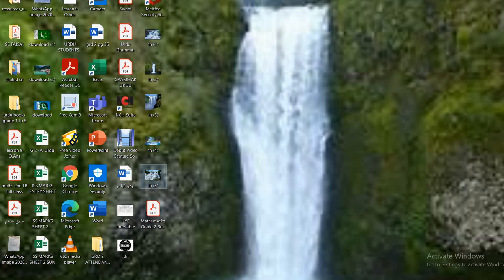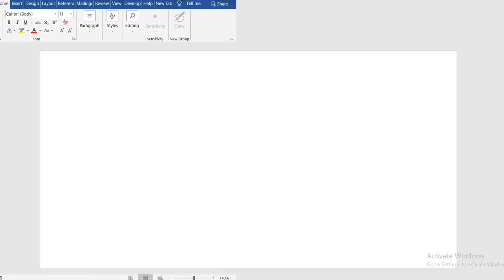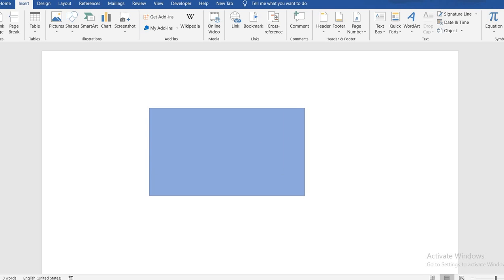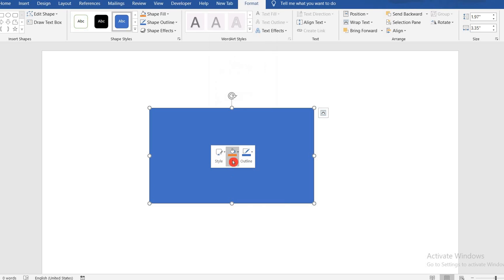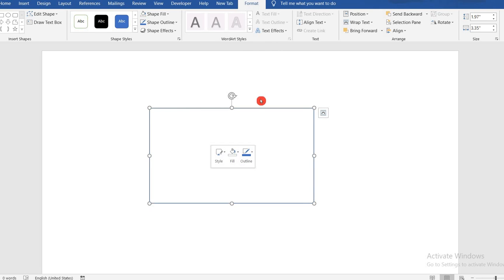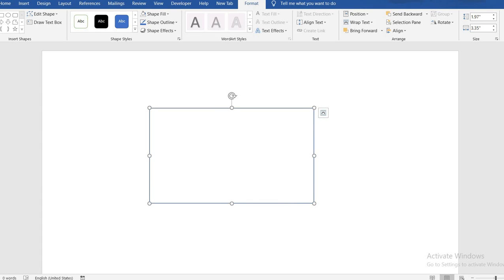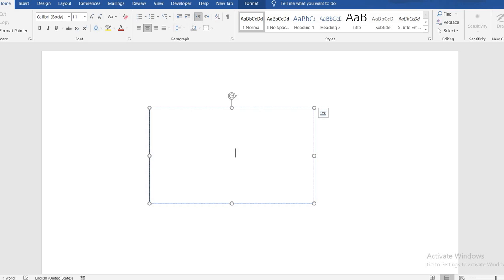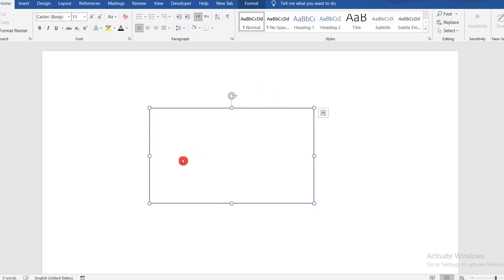How to remove the shape color